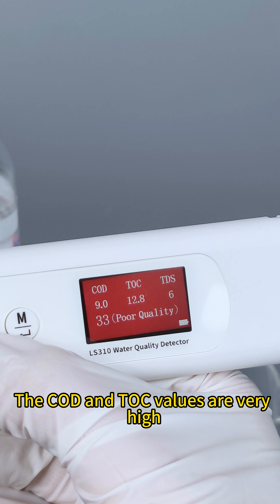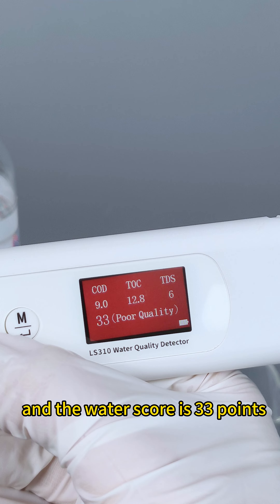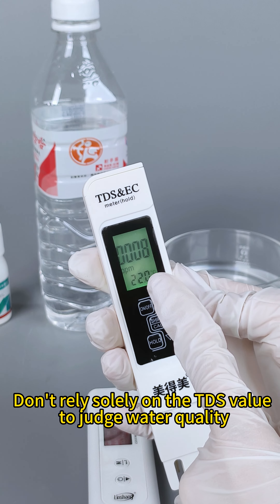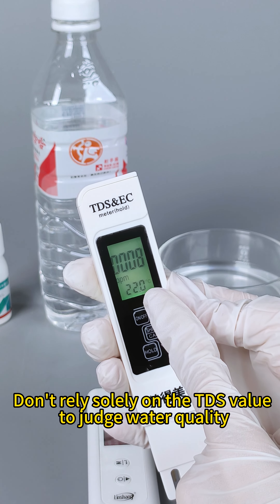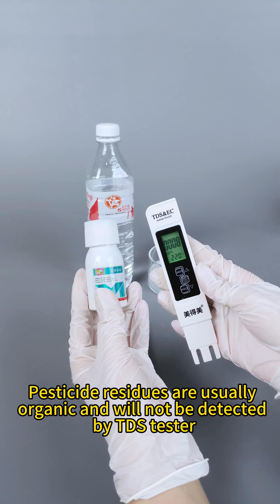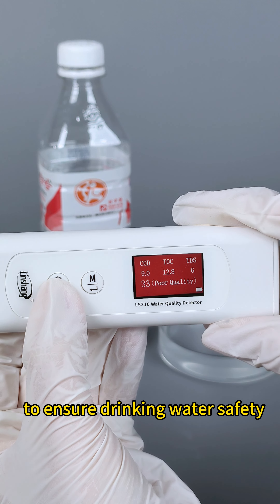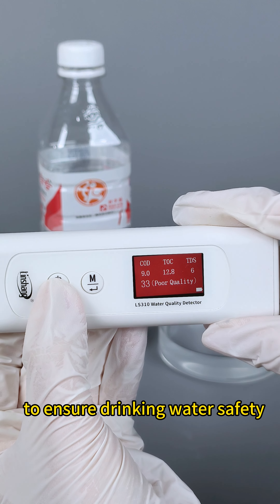LS310 Linshang water quality tester detects pesticide residues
Can pesticide residues in water be detected?
This is pure water. First test it with the TDS tester and Linshang water quality tester.
It shows that the water quality is fine.
Add some pesticide and mix it thoroughly.
Test with TDS tester.
The TDS value is very low, almost like pure water.
Then test with the LS310 water quality tester.
Don't rely solely on the TDS value to judge water quality.
Pesticide residues are usually organic and will not be detected by TDS tester.
Linshang water quality tester detects multiple indicators to ensure drinking water safety.